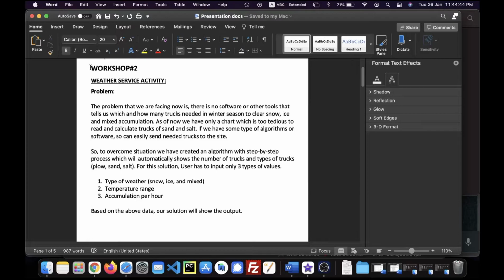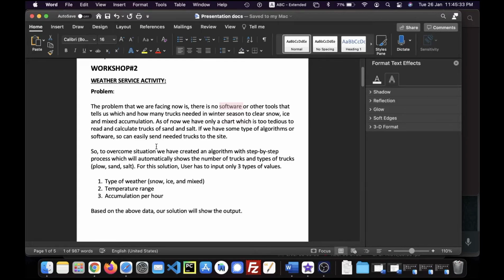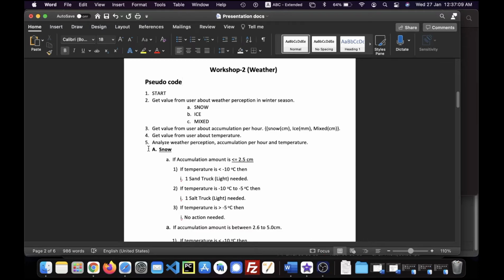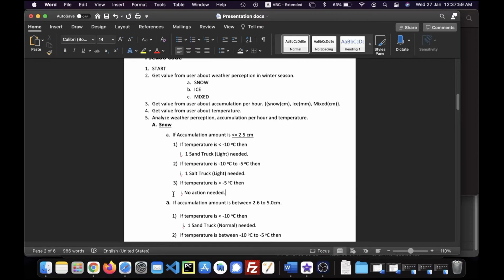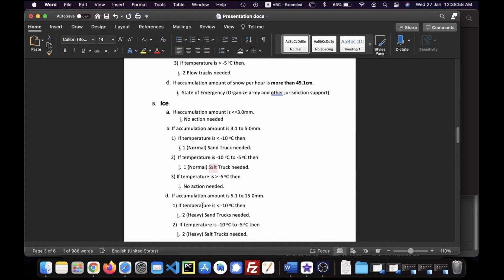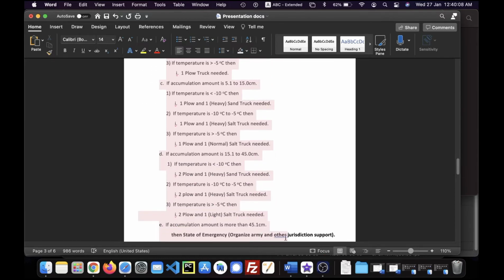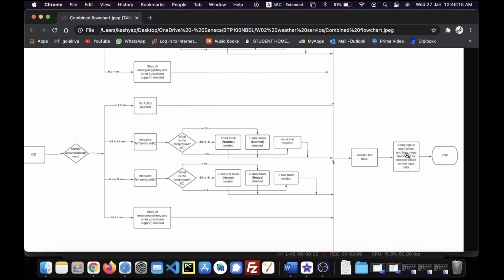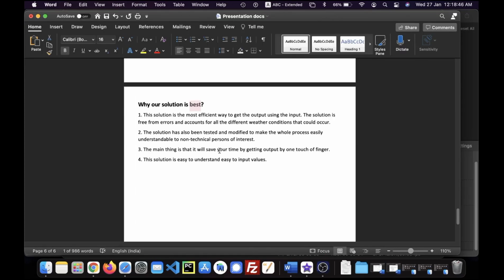Weather service Workshop#2 psuedo code and flowchart